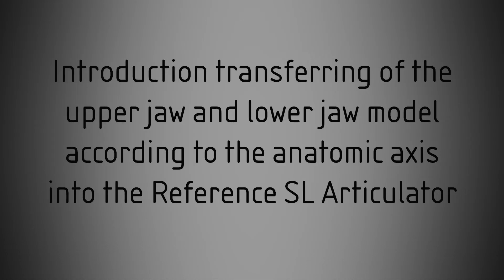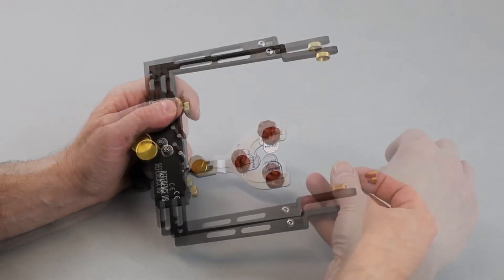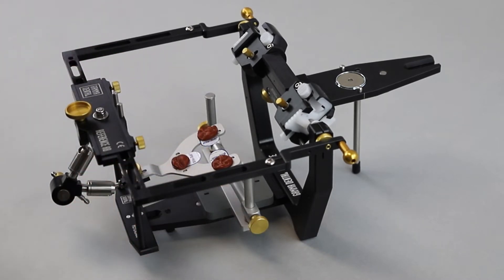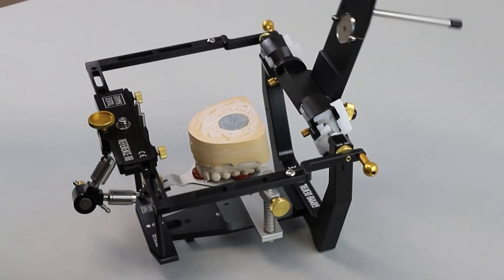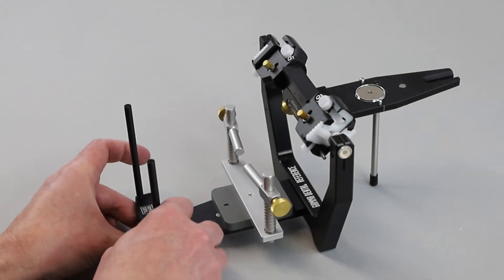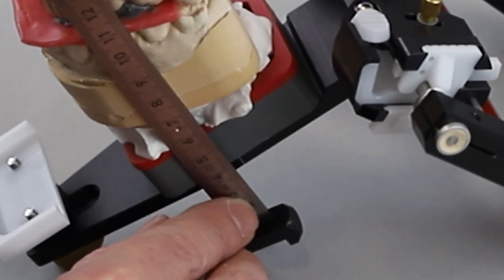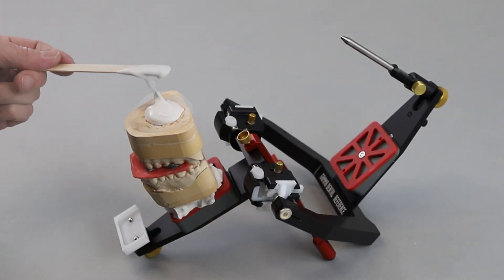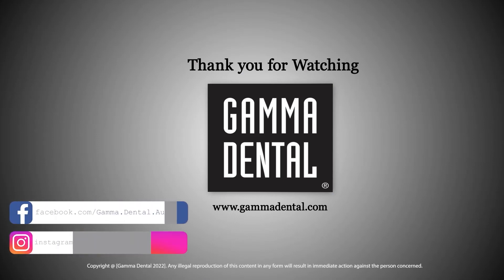Transfer of upper and lower jaw model according to the anatomic axis to the Reference SL Articulator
With this GAMMA How-to we will show you how to transfer the upper and lower jaw model according to the anatomic axis into the Reference SL Articulator.